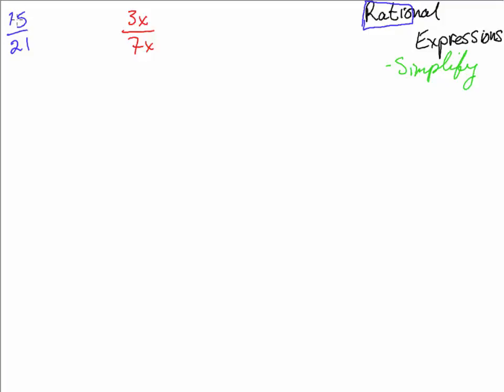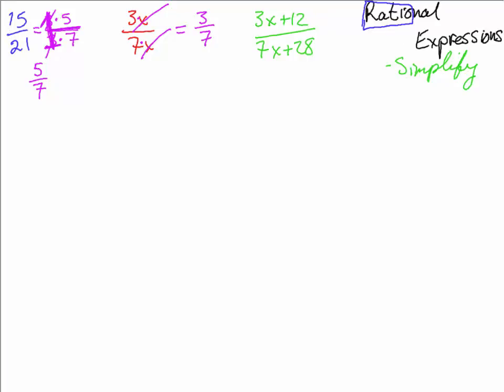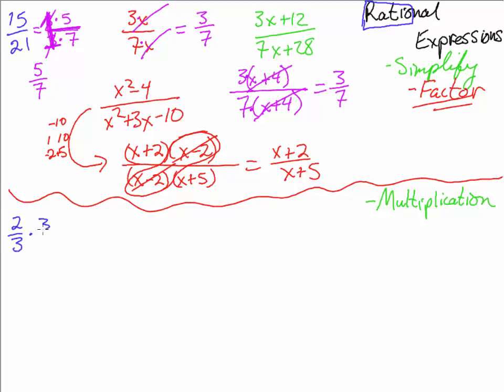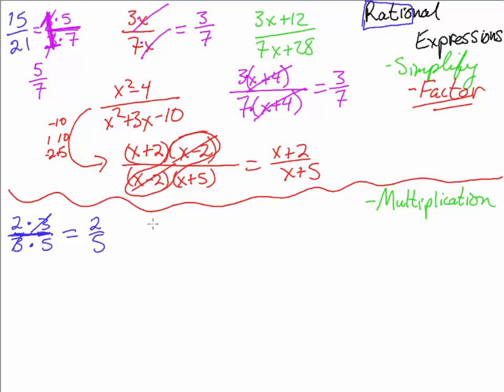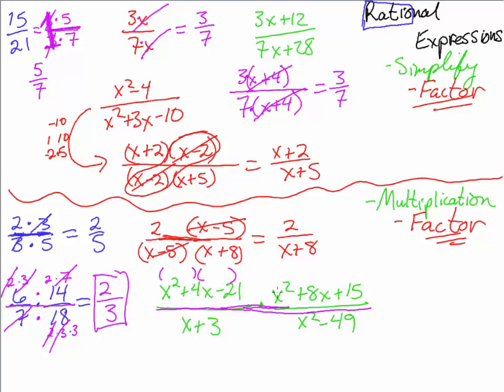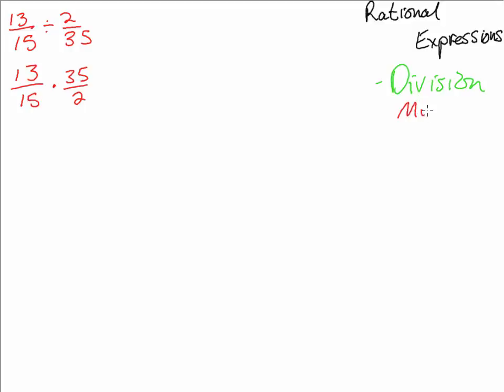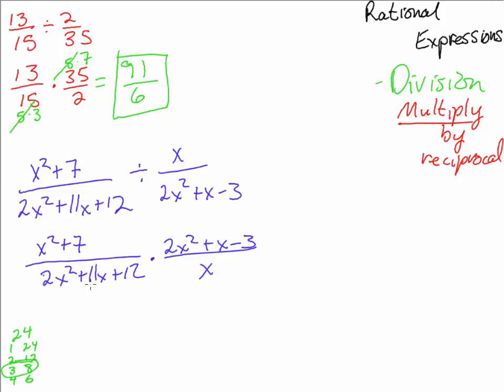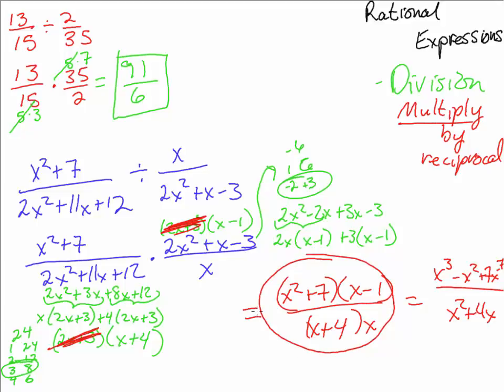PCalRationalExpressionSimpInstruction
Introduction to Rational Expressions with polynomials and how to simplify, multiply, and divide them.